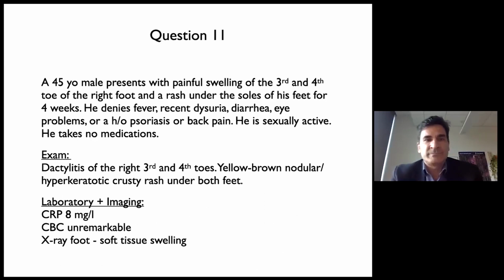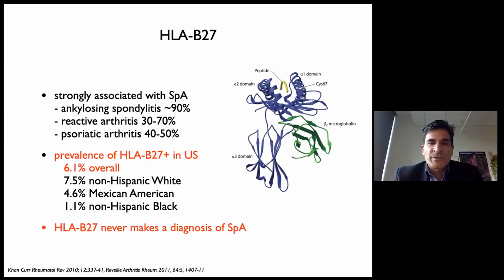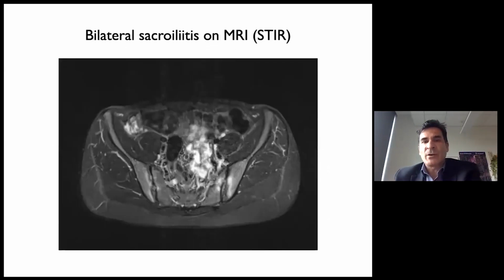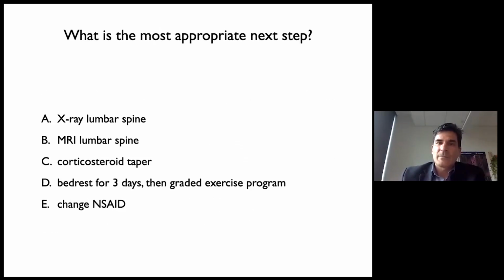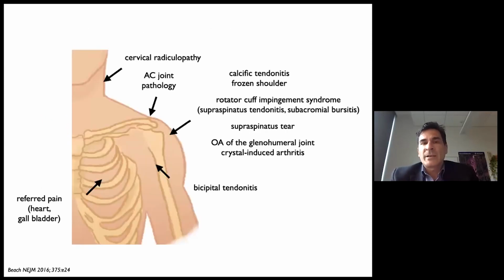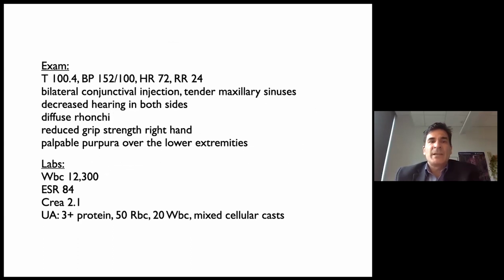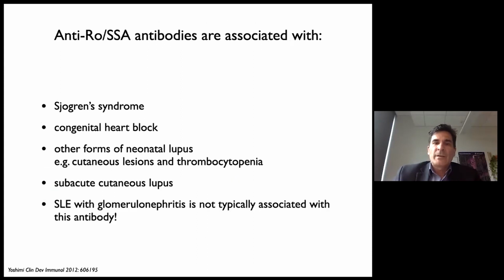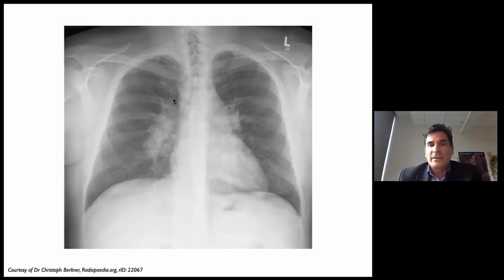154 Rheumatology Board Review Part II | Harvard of internal jony teo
154  Rheumatology Board Review Part II | Harvard of internal jony teo